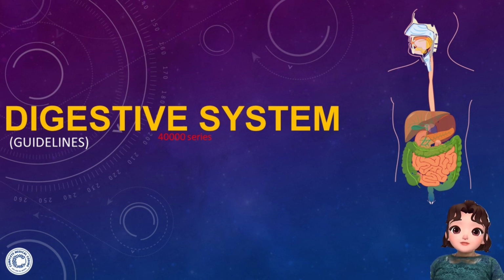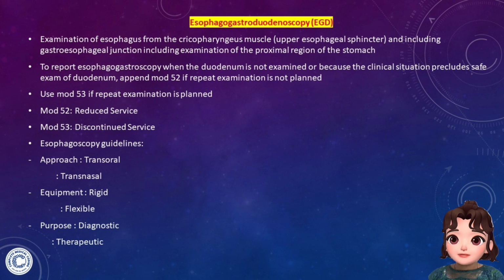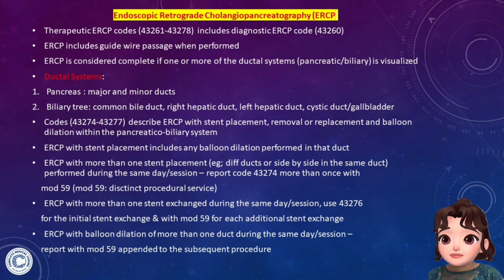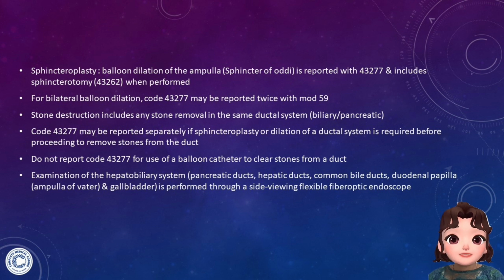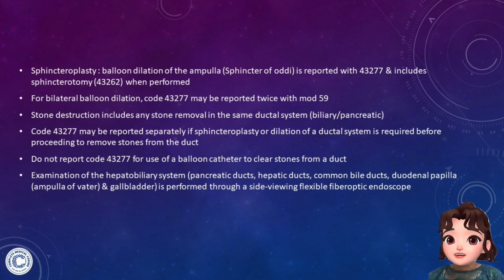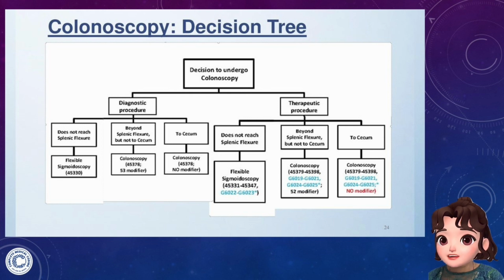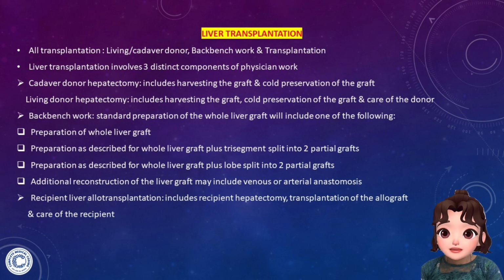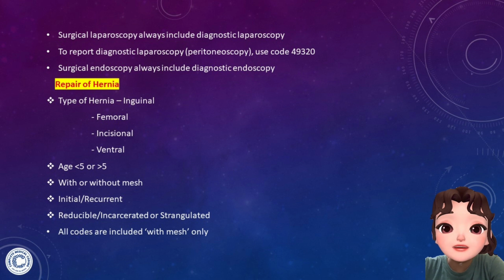CH-20: DIGESTIVE SYSTEM (40000 series-Guidelines) l Medical Coding Course l CMC l Coding Career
Digestive system